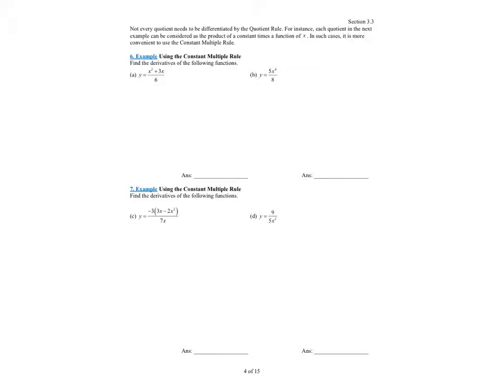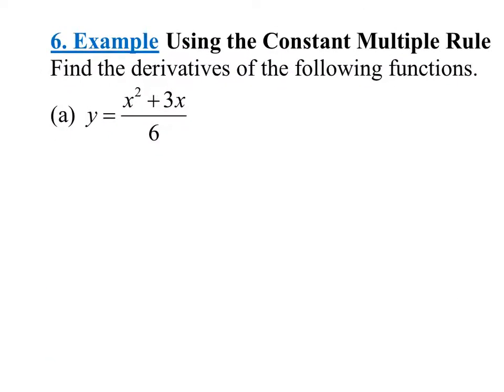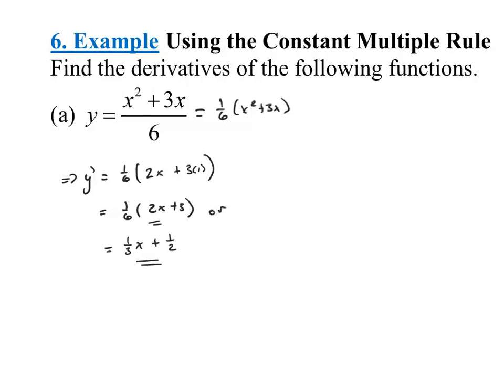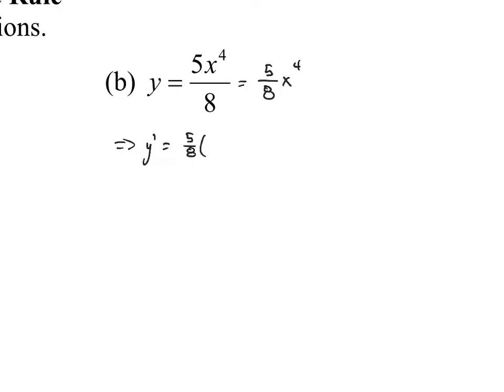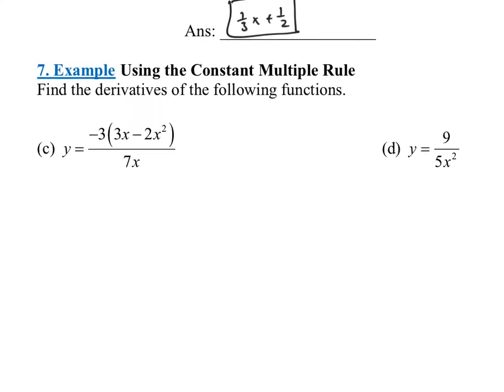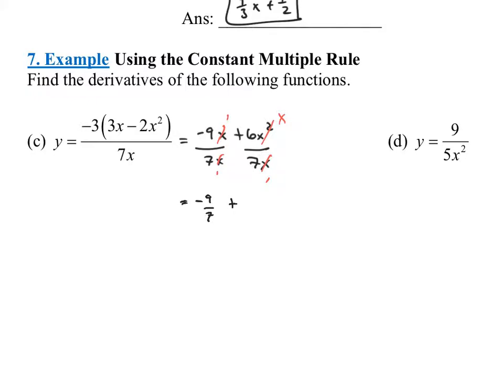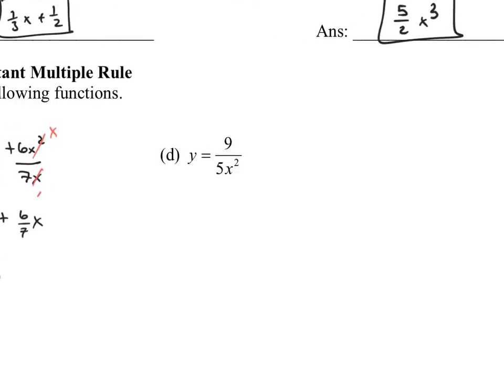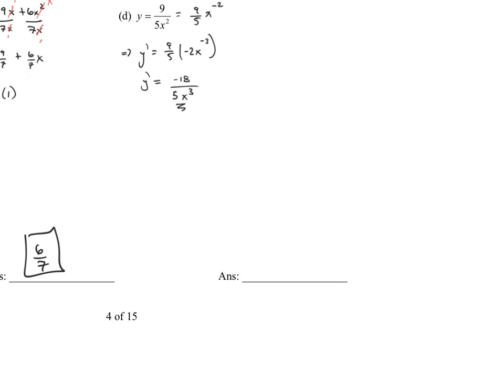3.3 Product and Quotient Rules and Higher-Order Derivatives-4